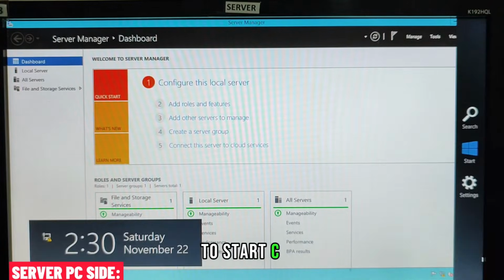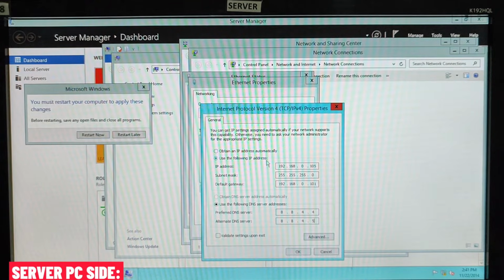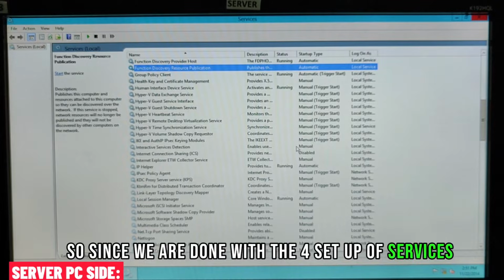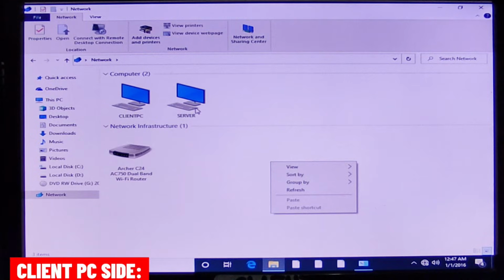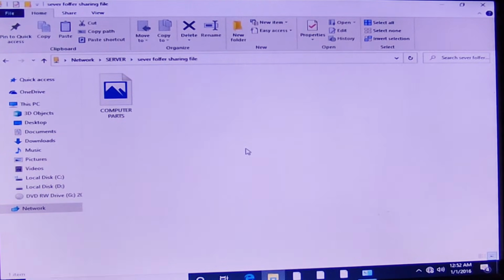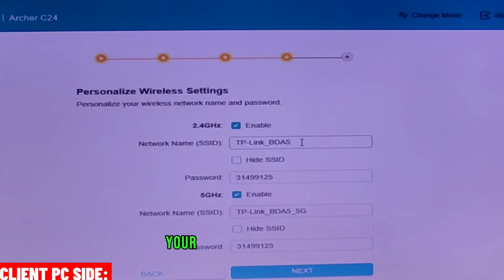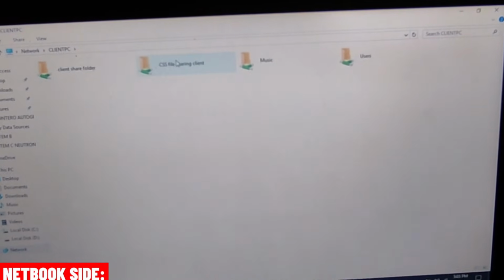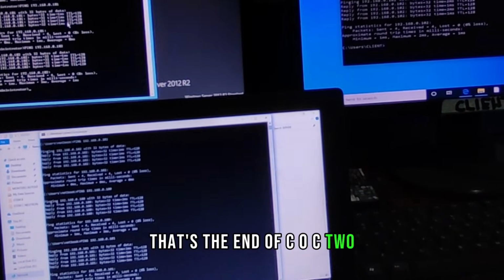CSS NC II COC 2 SET UP COMPUTER NETWORK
THIS VIDEO IS COMPUTER SYSTEM SERVICING NC II AN UPDATED OR MIGRATED TESDA QUALIFICATION